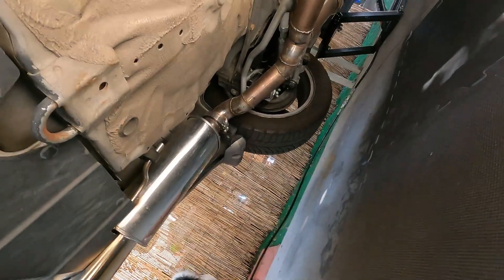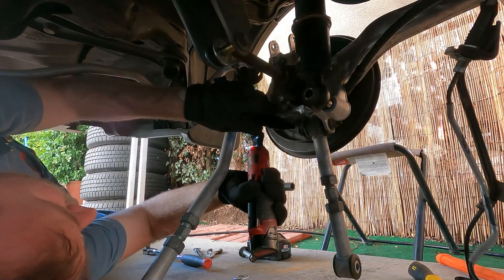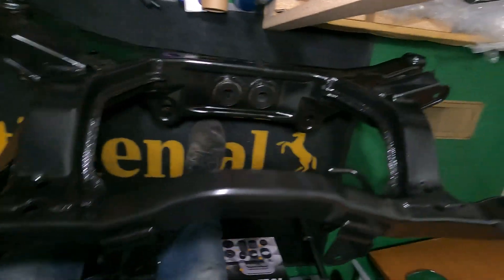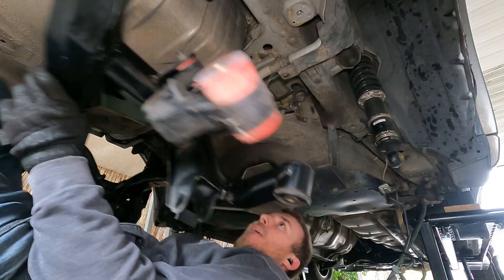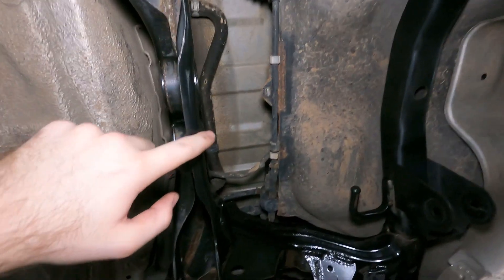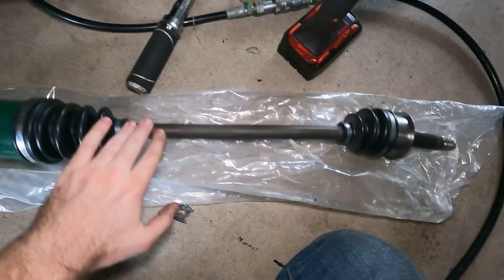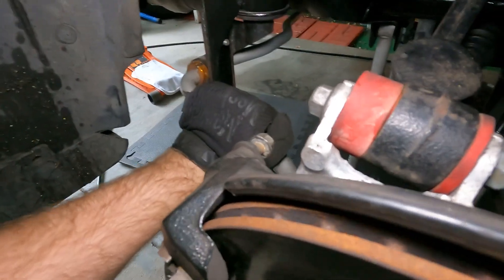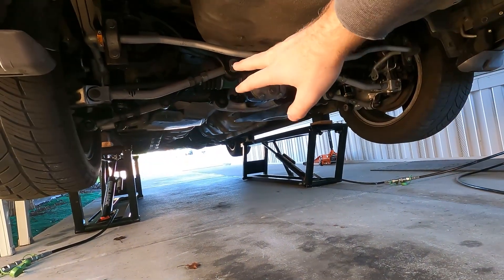STI 6 Speed Swap Into Subaru Legacy Outback Part 1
In this video, I begin the project of swapping the 2007 STI 6 Speed transmission I sourced brand new from Subaru into my 2005 Subaru Outback XT. In Part 1 I remove all the old driveline and suspension components to get the car ready to accept the new drivetrain. I get the STI rear differential and Spec B Legacy axles installed.